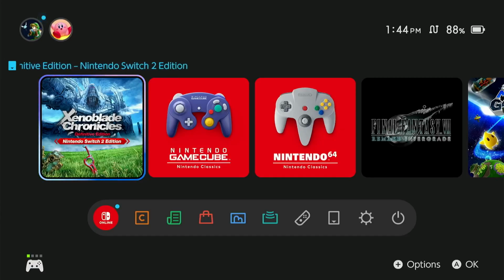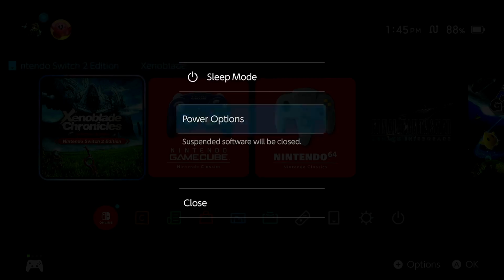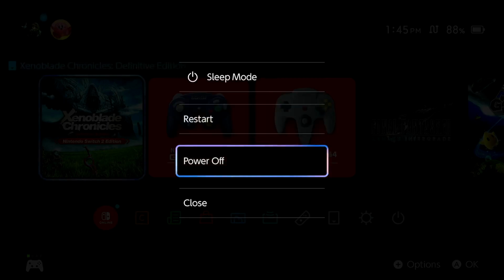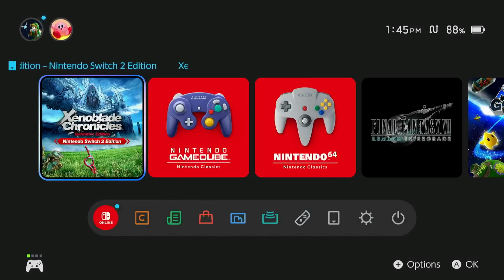How To Enter Recovery Mode on Nintendo Switch 2 - Full Guide